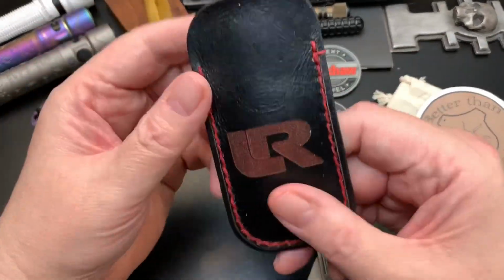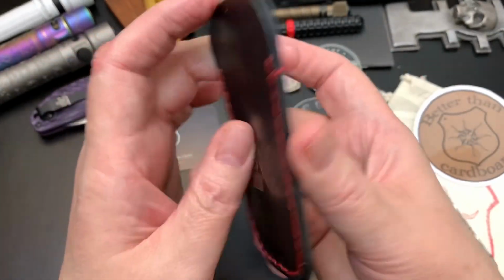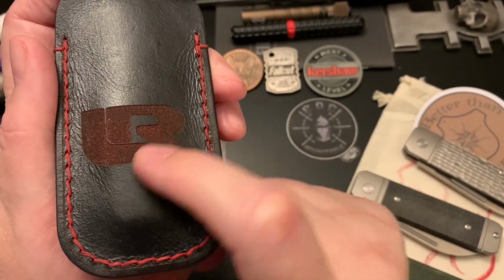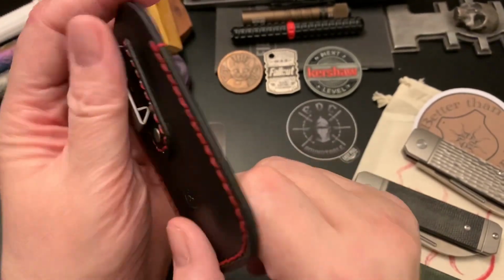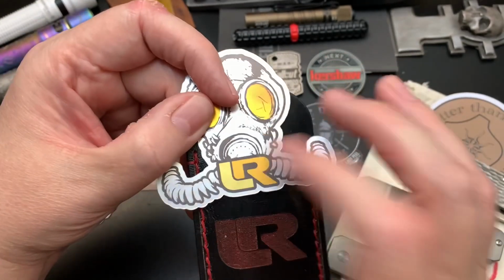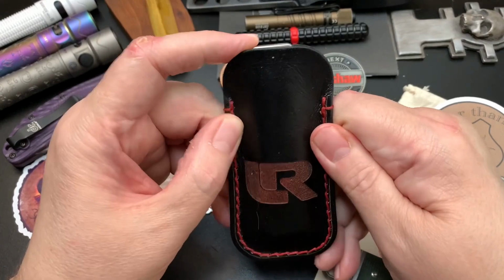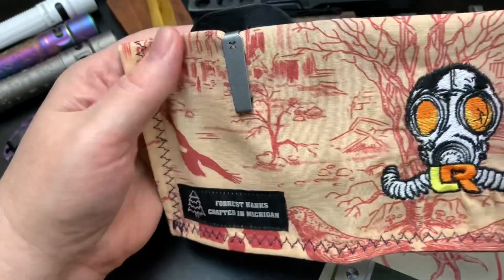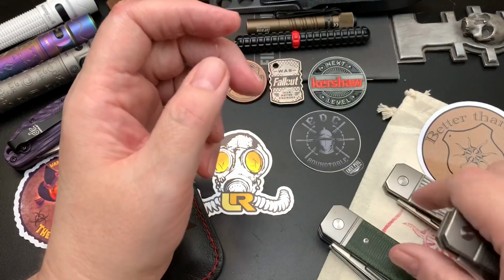Ohio River Jack Slip by Lancelot Leather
Nov 5th, 2022, Thanks to all the Wastelanders who watch this channel!

I try to buy all of my knives from White Mountain Knives.

Helps me buy GAW knives, I buy all of my knives! All money goes into the channel.

Wastelanders:
  1. Mattisfaction
  2. Jon Rost
  3. Jered White
  4. The Shredder Knife Reviews
  5. SOBX Scooter
  6. Glen Wooten
  7. Big Red EDC
  8. Forrest SLR
  9. DiverDave
10. Snuzz Nuzz
11. Winchester INC.
12. Jevans_KnifeAddict_Life
13. Cunnuk
14. Said Stevie
15. Revolving Blades
16. Stacey Bolstered Blades